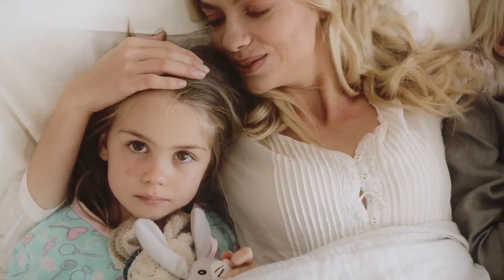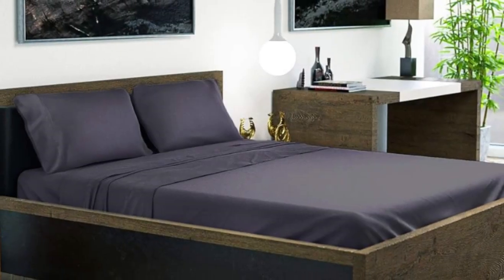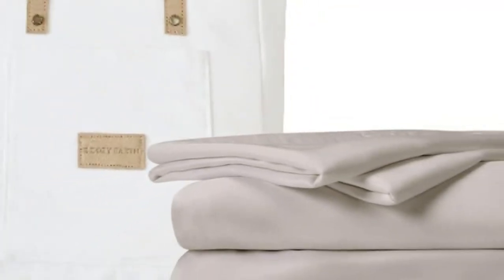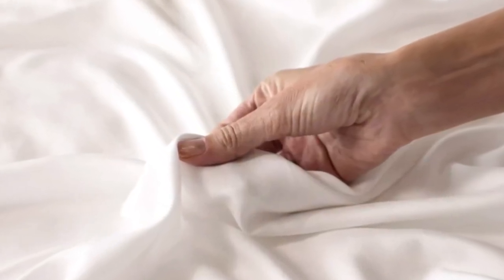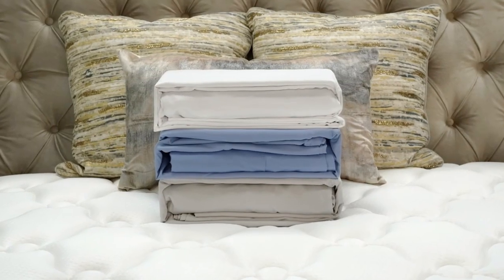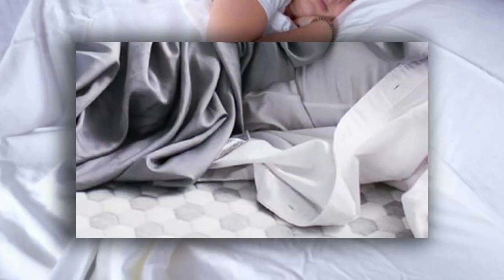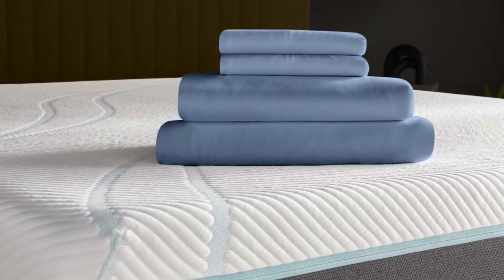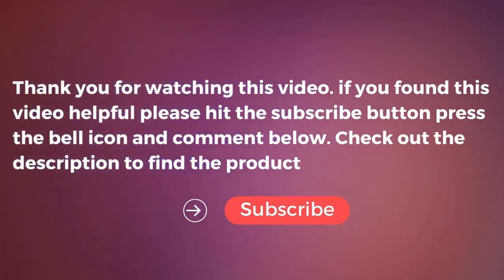Top 5 Best Rated Bamboo Sheets On Amazon Reviews in 2024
In this video we will show Top 5 Best Rated Bamboo Sheets On Amazon Reviews, BAMPURE Viscose Derived from Bamboo Sheets, Cozy Earth Bamboo Sheets, Layla Bamboo Bed Sheets, Sweet Zzz Bamboo Viscose Sheets, TEMPUR Rayon from Bamboo Sheet

 👉 Best 5 Rated Bamboo Sheets On Amazon Lists:

1) BAMPURE Viscose Derived from Bamboo Sheets

2) Cozy Earth Bamboo Sheets

3) Sweet Zzz Bamboo Viscose Sheets

4) Layla Bamboo Bed Sheets

5) TEMPUR Rayon from Bamboo Sheet

In this video we'll be comparing the Top 5 Best Rated Bamboo Sheets On Amazon that are designed for different kinds of users. We will take into account performance features and price so you can decide which is best for you. All the products on our list were selected based on their own inherent strengths and features.

We'll be comparing the BAMPURE Viscose Derived from Bamboo Sheets, Cozy Earth Bamboo Sheets, Layla Bamboo Bed Sheets, Sweet Zzz Bamboo Viscose Sheets, TEMPUR Rayon from Bamboo Sheet; which are all great options if you're in the market for a best Sheets.

0:00 - Intro
0:29 - BAMPURE Viscose Derived from Bamboo Sheets
2:25 - Cozy Earth Bamboo Sheets
4:00 - Sweet Zzz Bamboo Viscose Sheets
5:47 - Layla Bamboo Bed Sheets
7:17 - TEMPUR Rayon from Bamboo Sheet